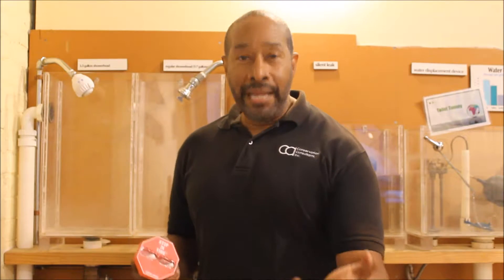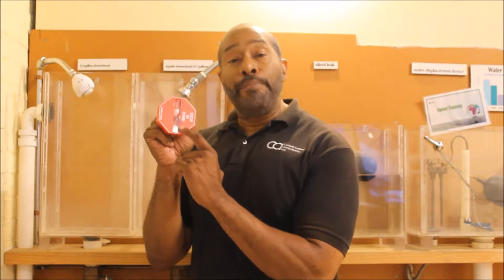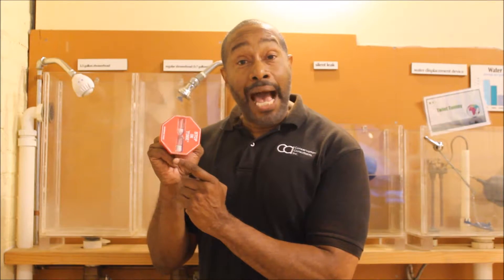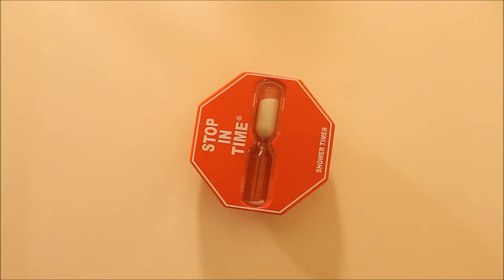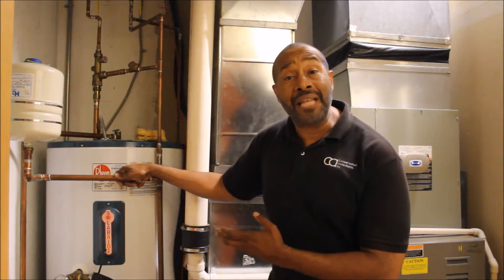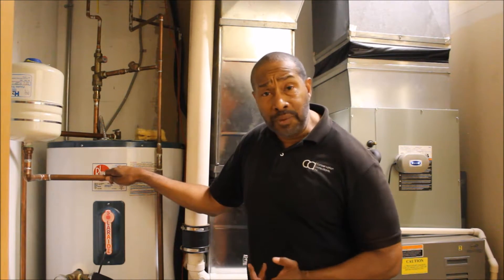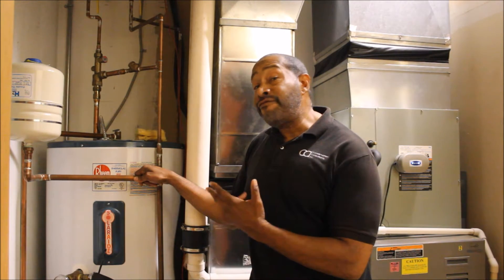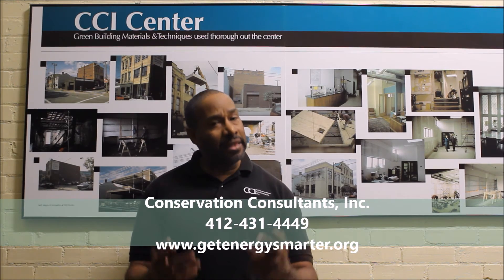Using a Shower Timer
In this video for December 2016, Kevin describes how taking a shorter shower saves you money three different ways.